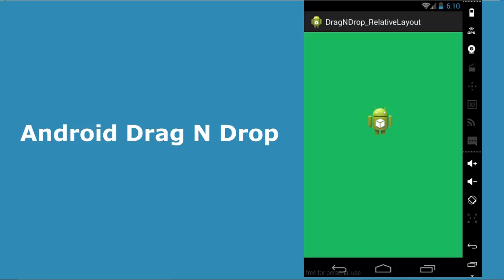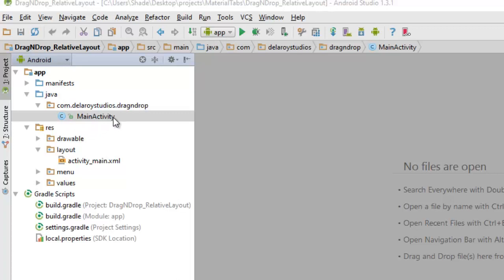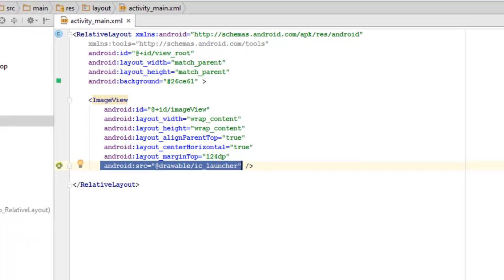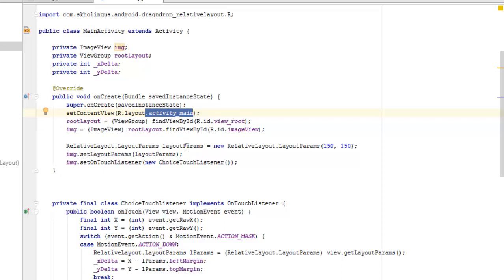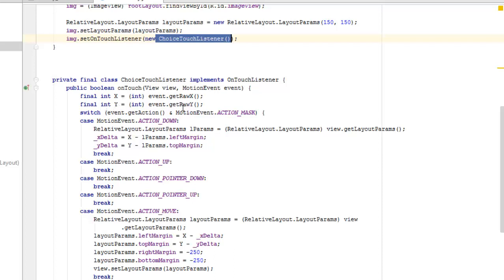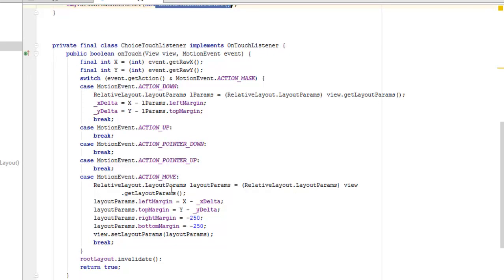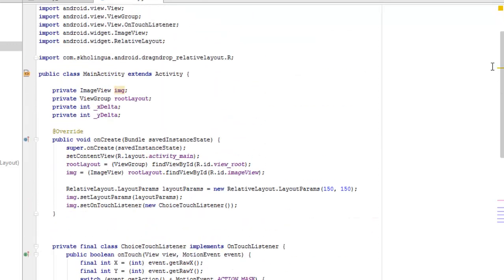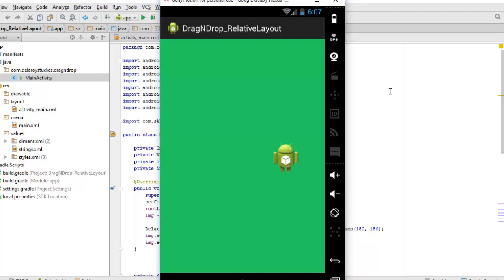Android Drag and Drop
This is a detailed video on android UI drag and drop effect